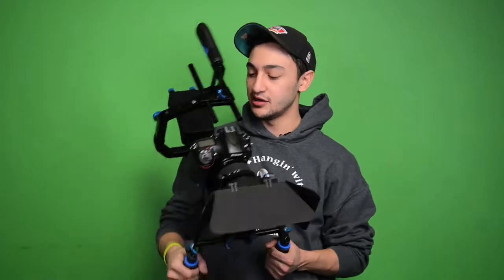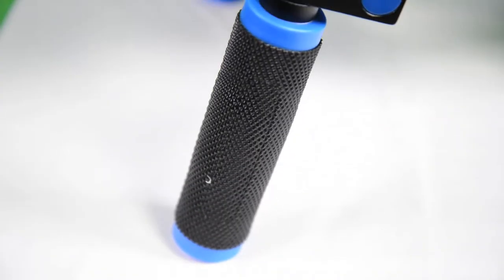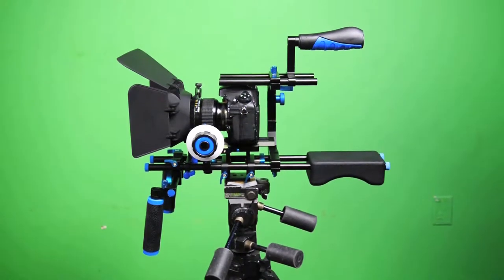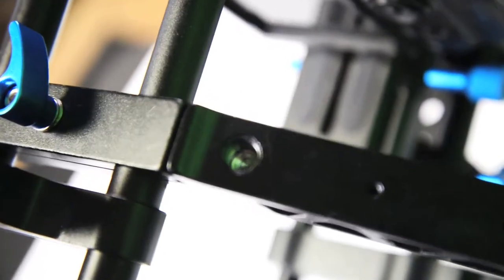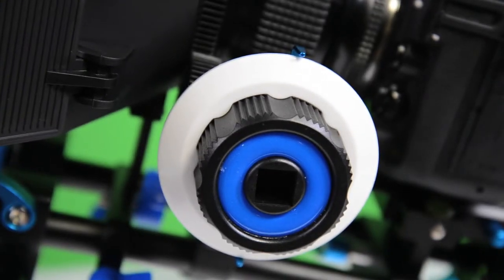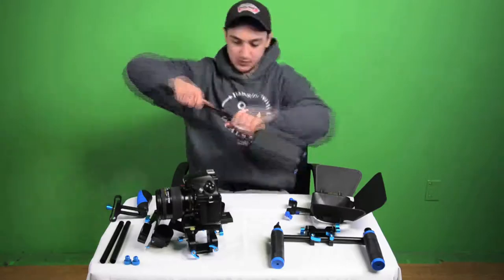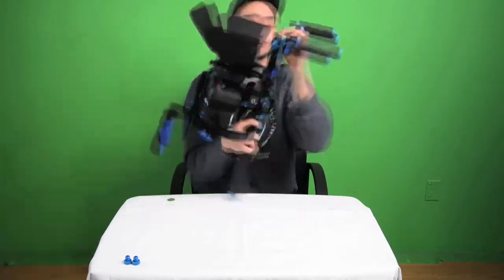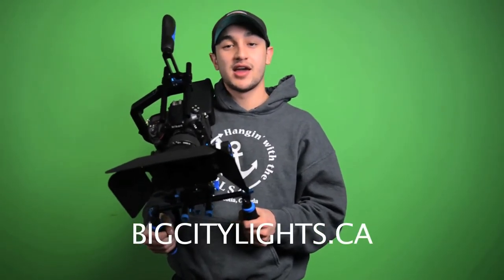FILM GEAR ESSENTIALS - Big City Model 1 Shoulder Rig Kit Overview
An overview of the Big City Model 1 Shoulder Rig!

This shoulder rig is made of a high quality, lightweight metal, that is super easy to setup and use! The rig is amazing at stabilizing shots, and is a great tool for the arsenal of any videographer or filmmaker.

The Model 1 Shoulder Rig includes:
- Shoulder Mount
- Camera Plate
- Grip Bars

Model 1 Shoulder Rig KIT includes:
- Shoulder Mount
- Camera Plate
- Grip Bars
- Overhead Grip
- Follow Focus Ring
- Matte Box